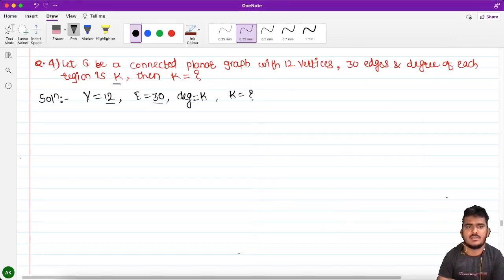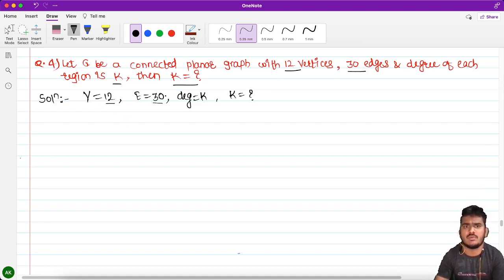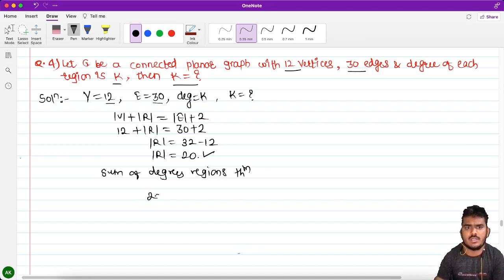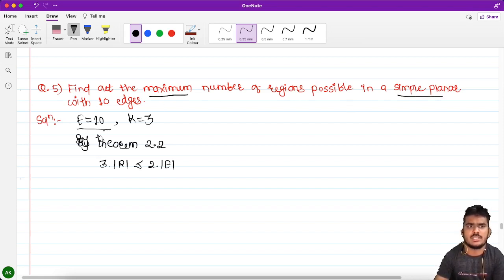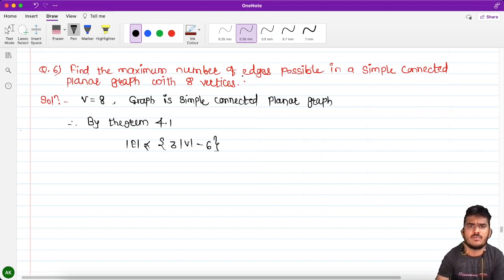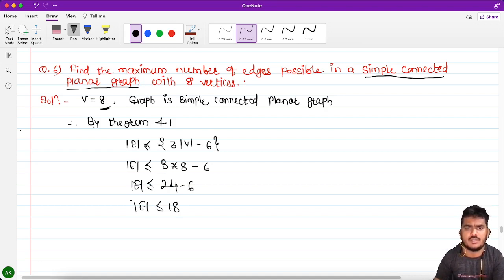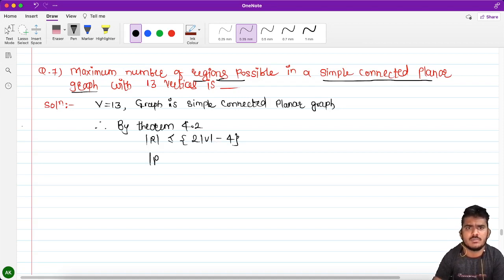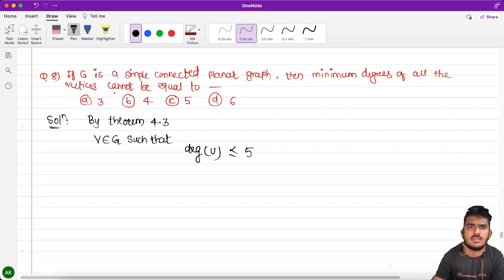Lecture 18: Examples on Planar Graph properties 2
Discrete Mathematics:
Graph Theory
Examples on Planar Graph properties
Get Ready to face the GATE and DBATU examinations with the tutorials